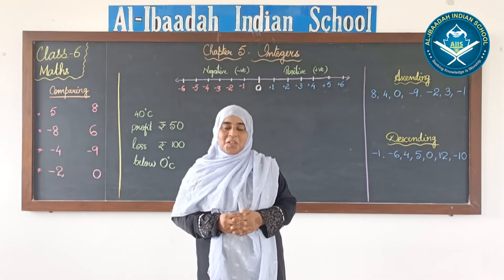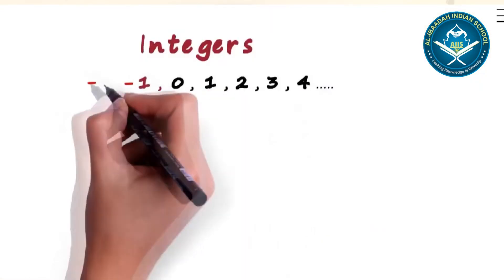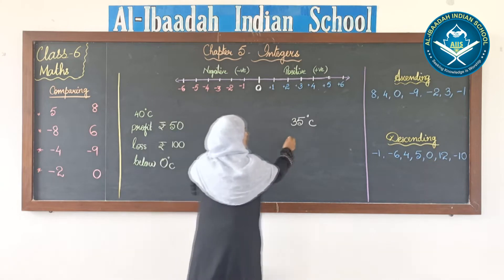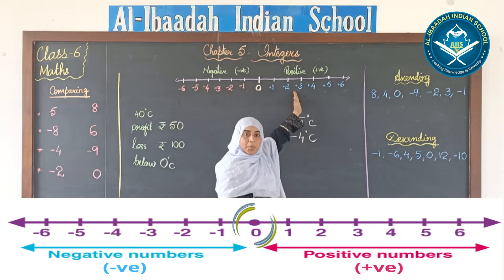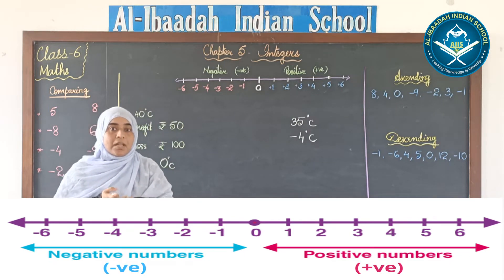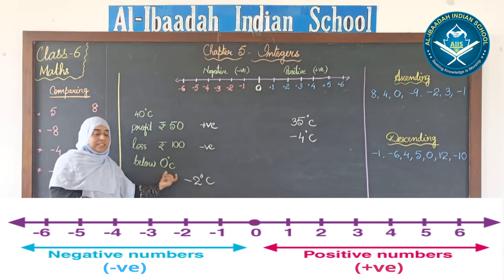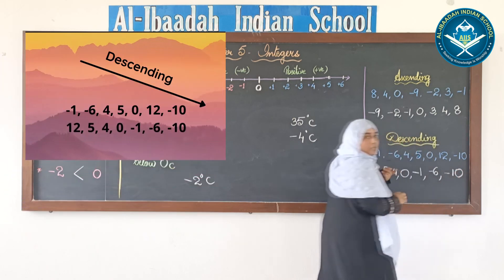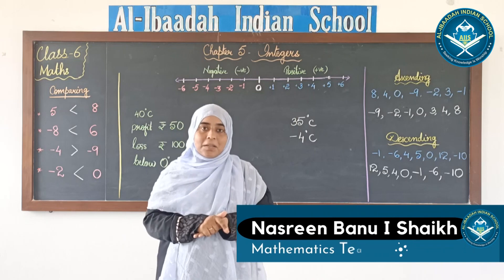Ch 5 Integers | Mathematics for Class VI | Al Ibaadah Indian School | AIIS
Ch 5 Integers | Mathematics for Class VI